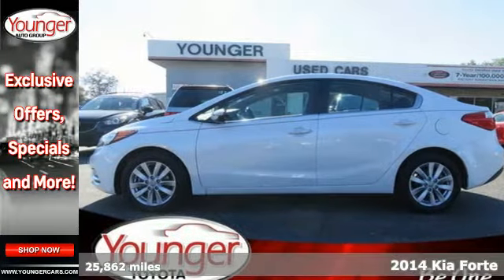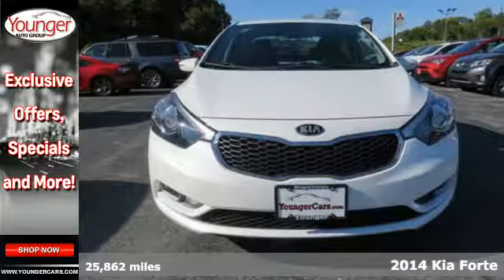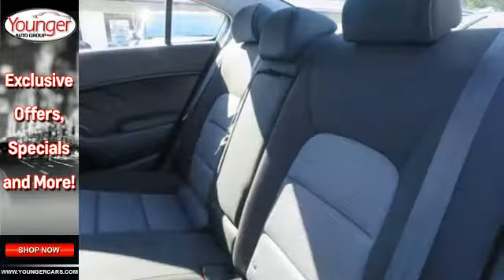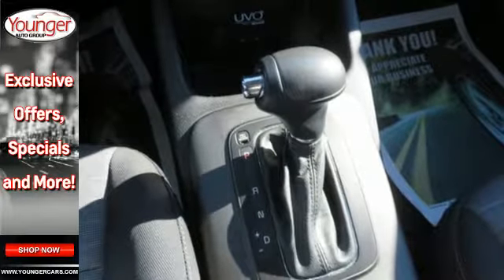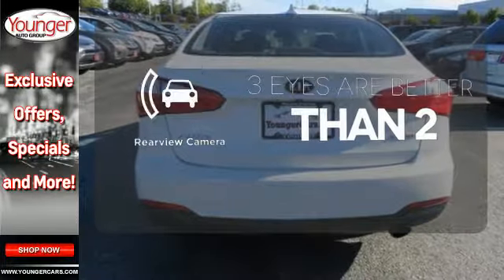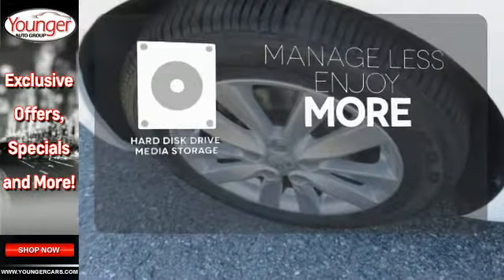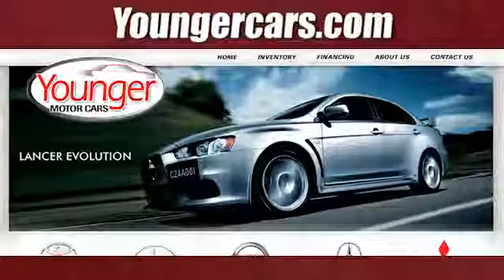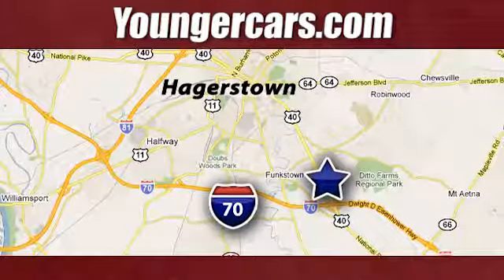Used 2014 Kia Forte Chambersburg MD Hagerstown, WV M2390601 - SOLD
Year: 2014
Make: Kia
Model: Forte
Trim: EX
Engine: 4 Cyl. 2.0 L
Transmission: Automatic
Color: White
Interior: Black
Mileage: 25862
Stock #: M2390601
VIN: KNAFX4A85E5051597
Sturdy and dependable, this Used 2014 Kia Forte EX packs in your passengers and their bags with room to spare. This Kia Forte comes equipped with these options: Wireless Streaming, Window Grid Antenna, Wheels: 6.5J x 16 Alloy, Vinyl Door Trim Insert, Variable intermittent wipers, Trunk Rear Cargo Access, Trip computer, Transmission: 6-Speed Automatic -inc: active eco system and sportmatic, Torsion beam rear suspension w/coil springs, and Tires: P205/55R16 -inc: low rolling resistance. Carry all your passengers in comfort and style in this sturdy and worry-free Kia Forte. Stop by Younger Toyota Motorcars located at 1935 Dual Highway, Hagerstown, MD 21740 for a quick visit and a hassle-free deal!

Be One!

Address:
1945 Dual Highway